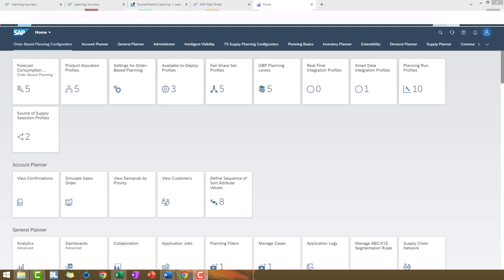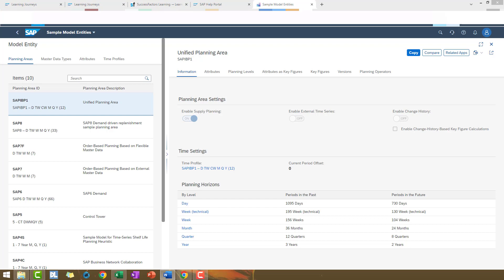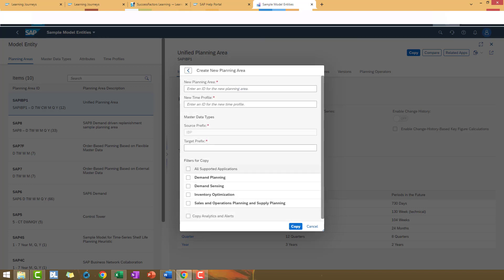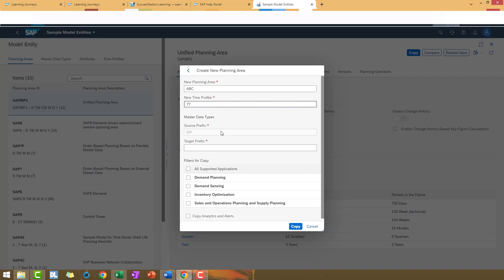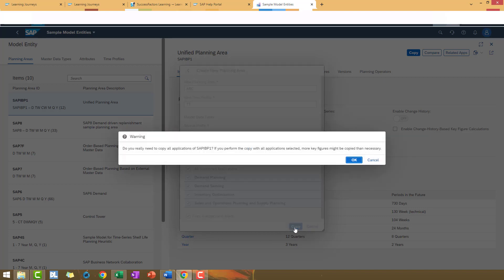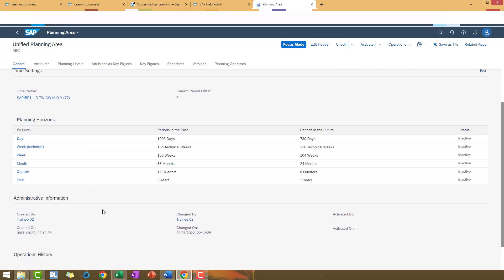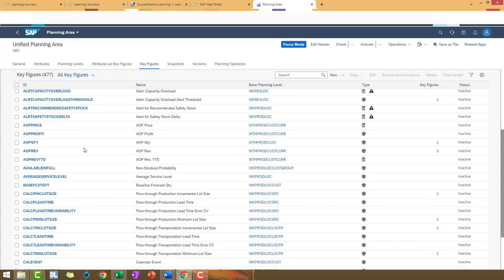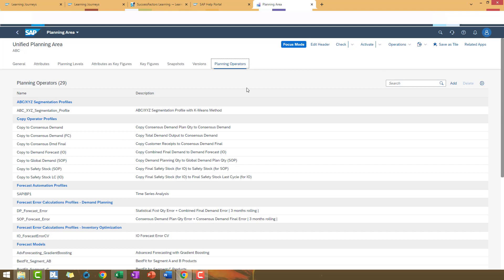01 Copy Sample Planning Area in SAP IBP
Shows how to copy a sample planning area in SAP IBP